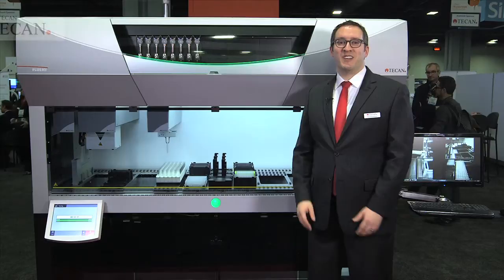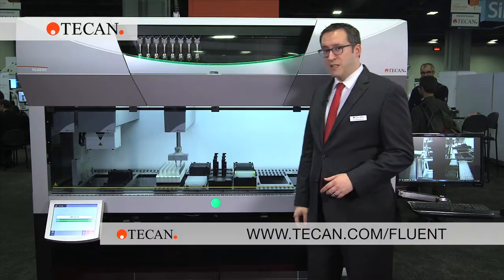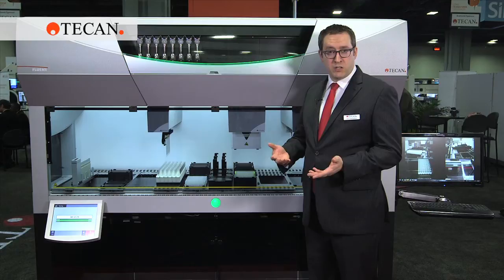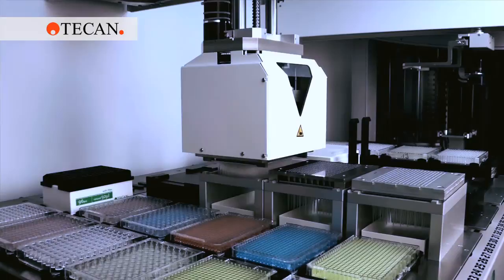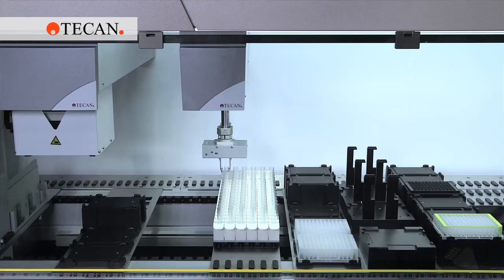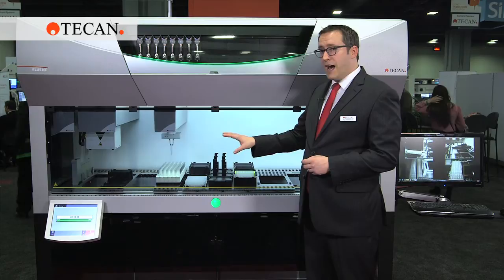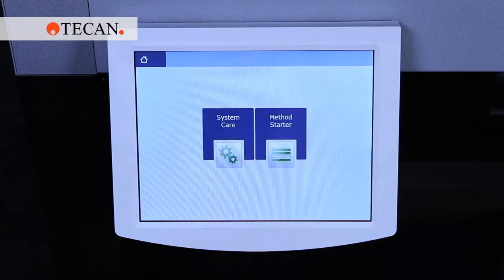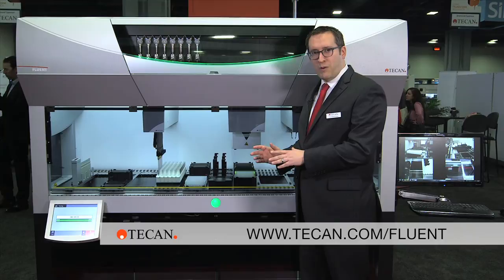Fluent™ Laboratory Automation Solution for compound management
A whole new level of throughput, flexibility and confidence Designed to simplify compound management workflows, Tecan’s groundbreaking Fluent platform brings unsurpassed speed and flexibility to plate formatting and copying. Throughput and accuracy are everything. So we’ve engineered a compact automation solution with three arms that work in parallel across a Dynamic Deck featuring unparalleled plate capacity. Discover an instrument that speaks the language of your laboratory by making compound management more simple, efficient… and fluent.